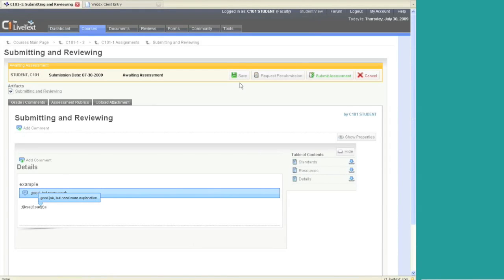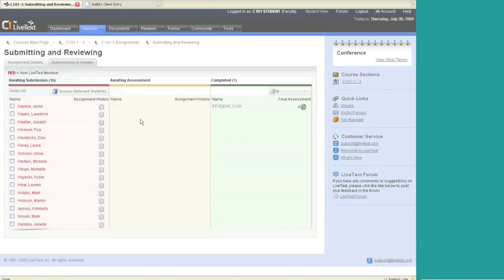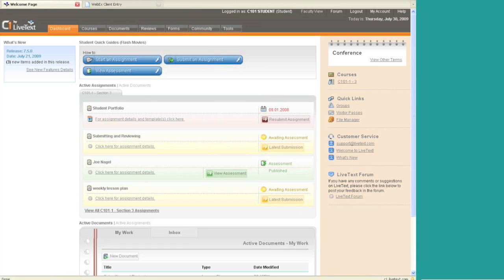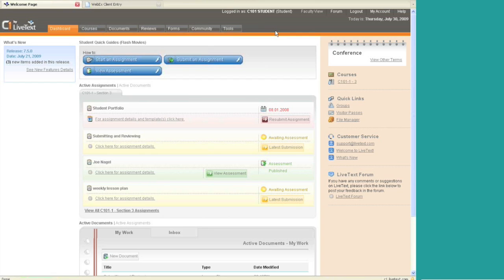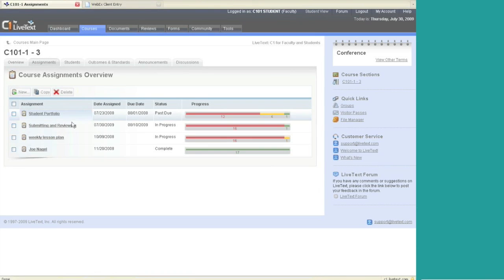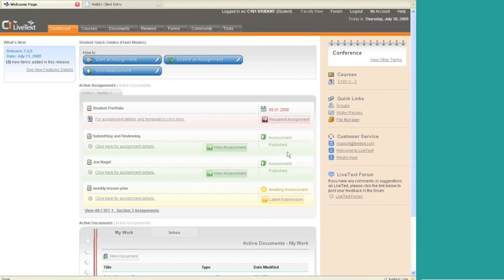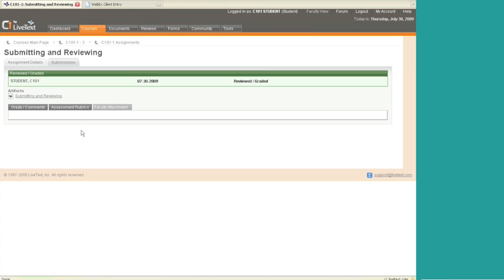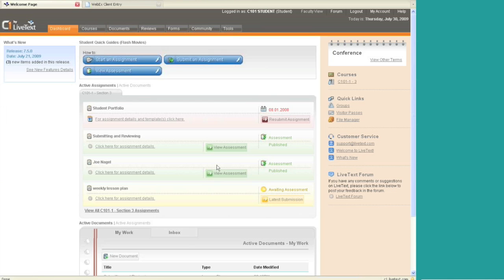LiveText Training: Submitting and Reviewing Assignments 6 of 6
LiveText Online Training workshop that occurred on July 30, 2009. This session is an introduction for users who are new to LiveText or have recently adopted LiveText C1. Participants will receive a broad overview of LiveText Student and Faculty dashboards and their functions. Topics covered include basic account navigation, creating documents, submitting assignments, and reviewing submitted work. After completing this session, users will know how to author their materials in LiveText, submit assignments, and share materials with other members for assessment or with individuals outside of the LiveText community. Users will also learn how to submit comments or rubric assessments of students' work.